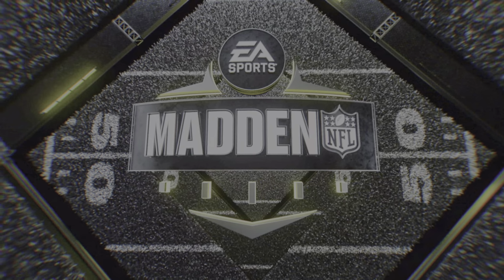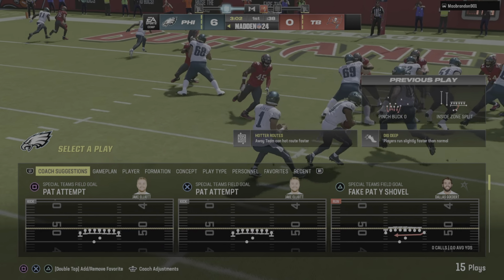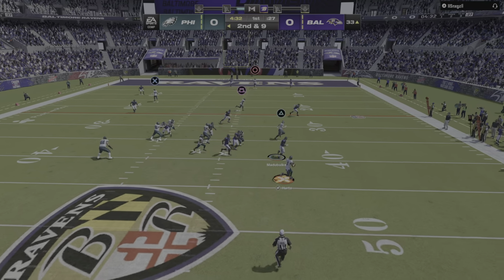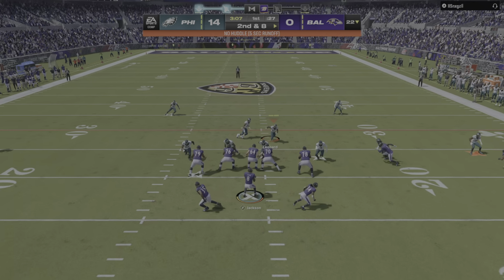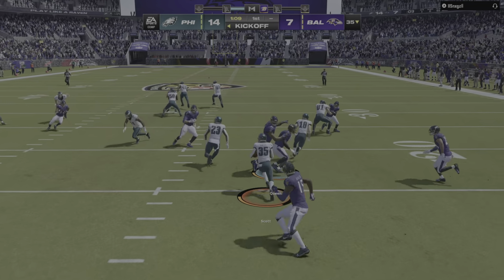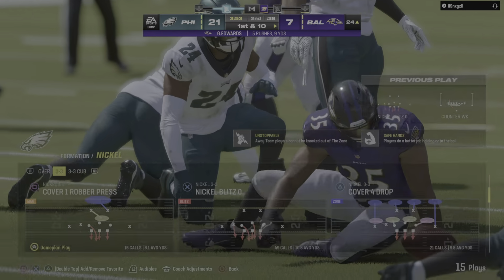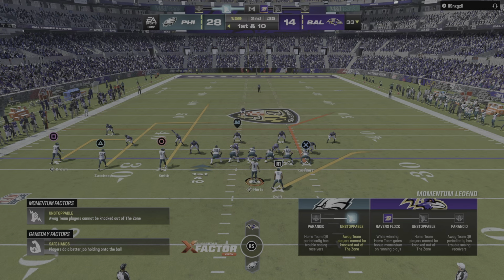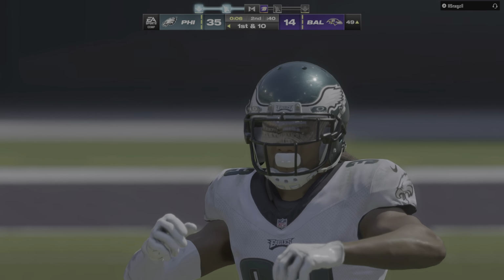🔴Jalen Hurts Gameplay Madden 24